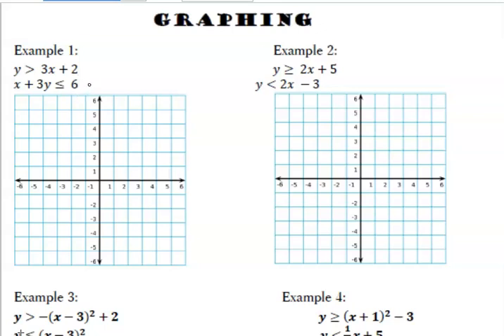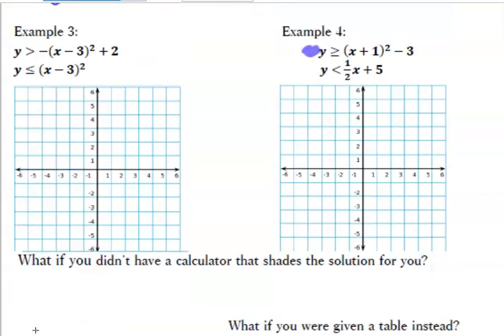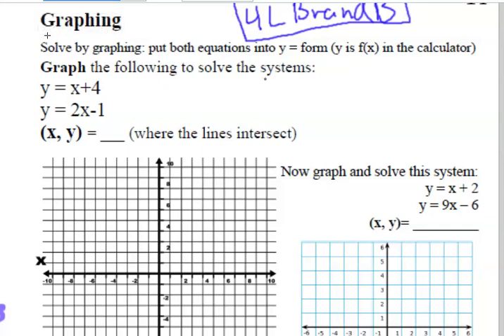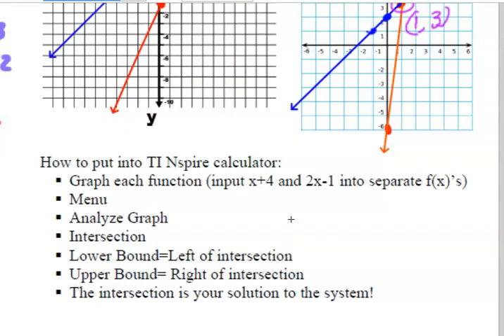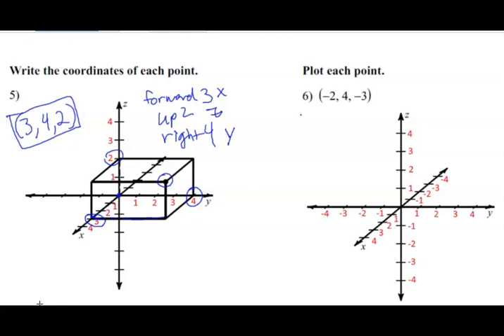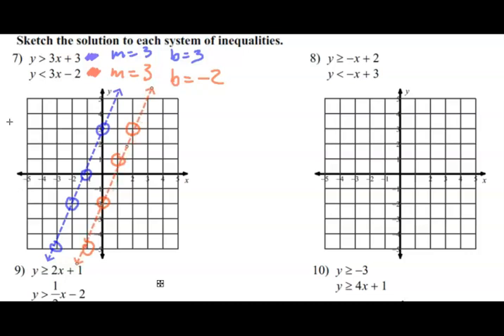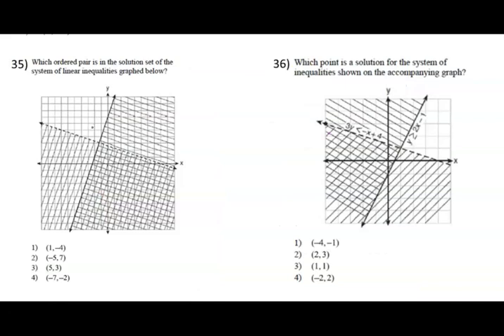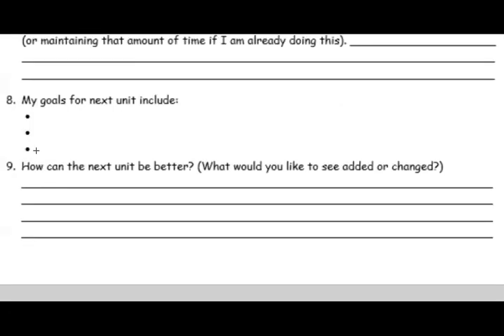3D, 3F, 3G: Systems of Inequalities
Practice problems from part 3 of the packet Systems of Inequalities (3D, 3F, 3G)